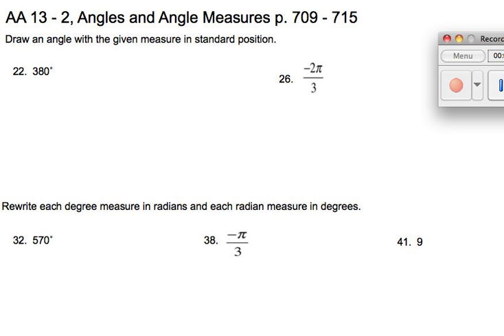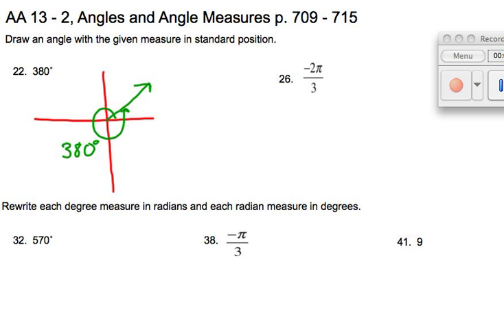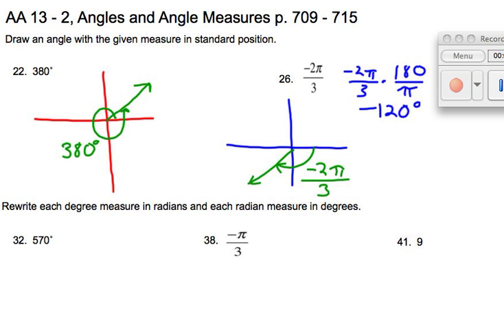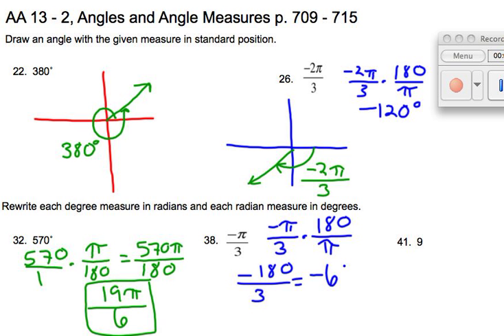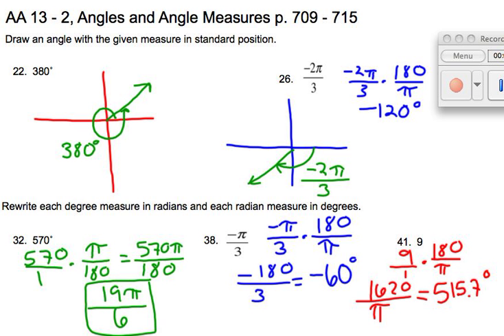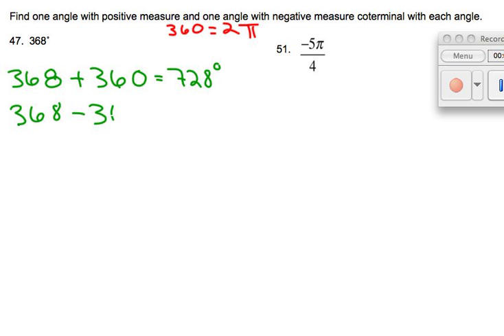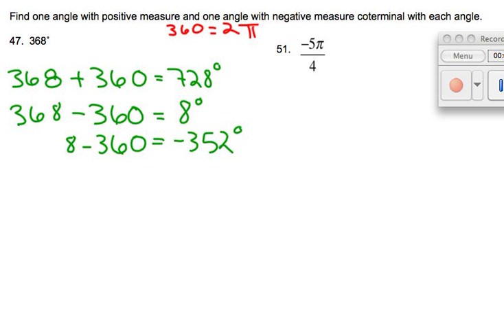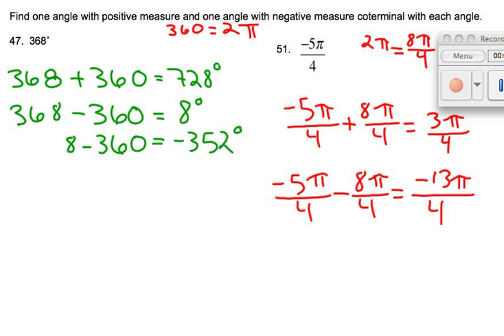Lesson 13-2: Angles and Angle Measures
Change radian measure to degree measure and vice versa.
Identify coterminal angles.